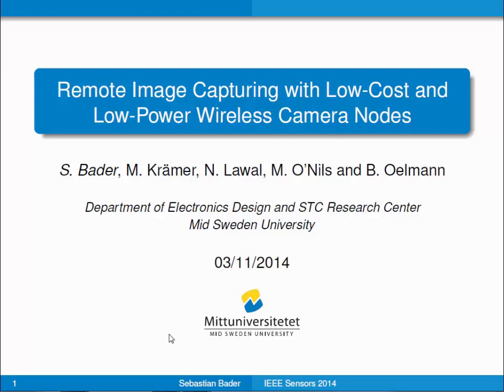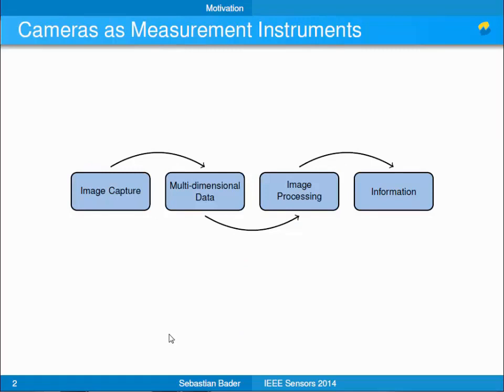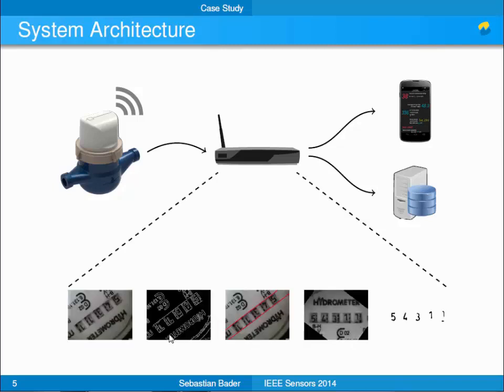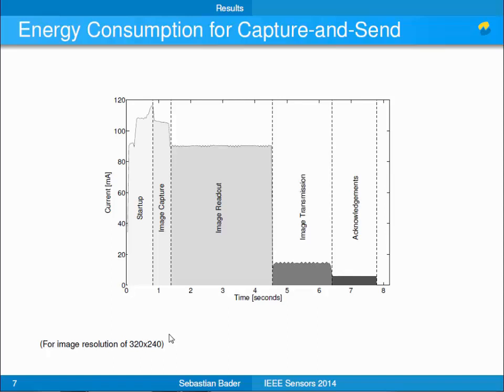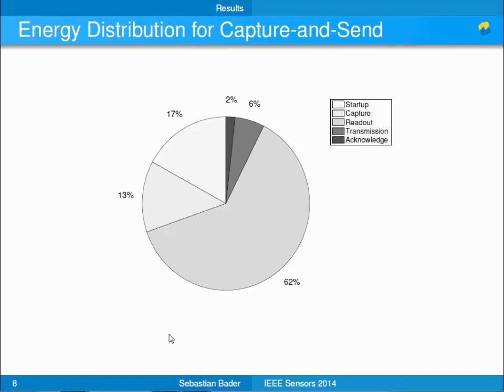Remote Image Capturing with Low-Cost and Low-Power Wireless Camera Nodes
Title: Remote Image Capturing with Low-Cost and Low-Power Wireless Camera Nodes

Author: Sebastian Bader, Matthias Krämer, Najeem Lawal, Mattias O'Nils, Bengt Oelmann

Abstract: The paper presents a low-cost, low-power architecture for wireless camera nodes. Wireless image capturing can be used as a universal measurement tool in a plethora of applications. Existing work has mainly focused on extensive processing in order to enable high sample rates. As opposed to that, this paper presents and evaluates an architecture for low sample rate applications with the main design considerations on cost, size and battery lifetime.